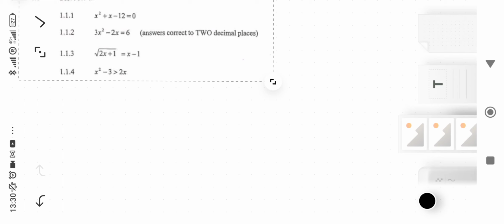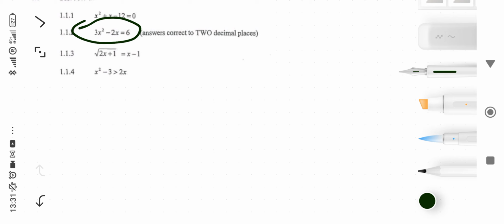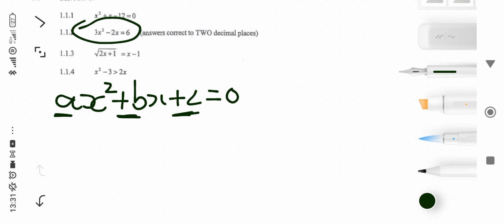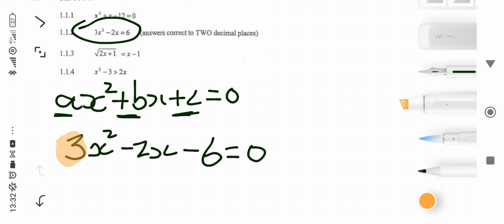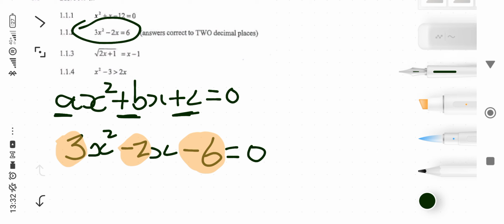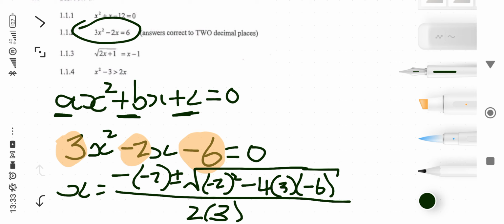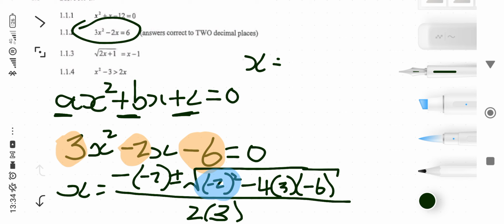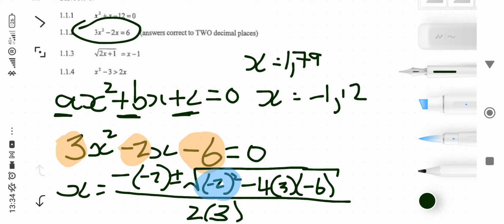grade 12 mathematics revision - paper 1 question 1.1.2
grade 12 mathematics revision
paper 1 question 1.1.2